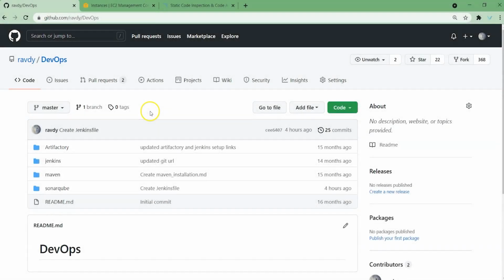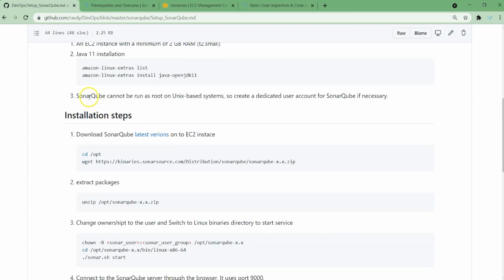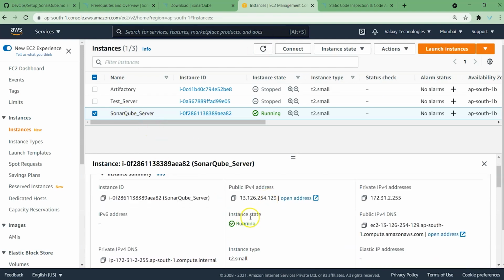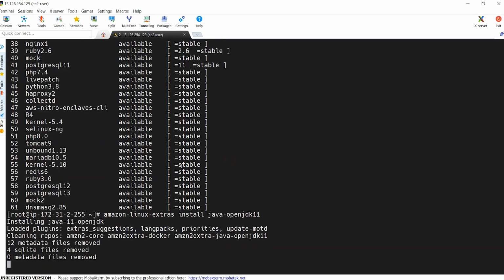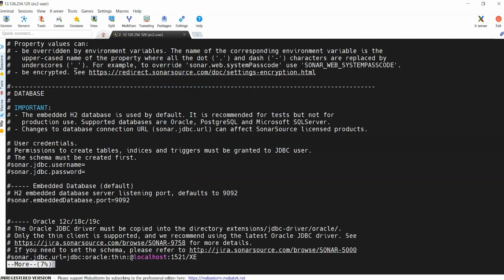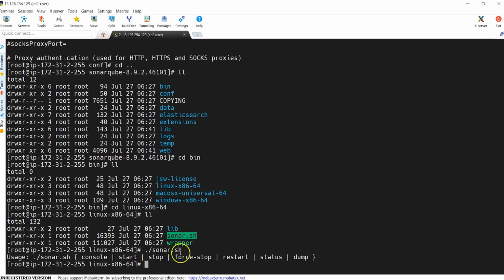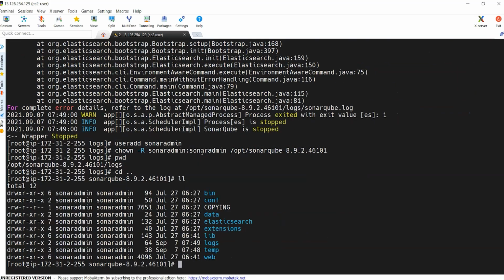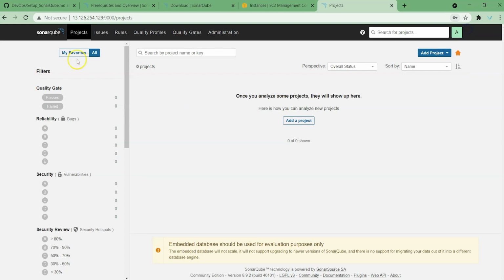44. SonarQube Installation | DevCloud Pro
SonarQube Installation @DevCloudPro